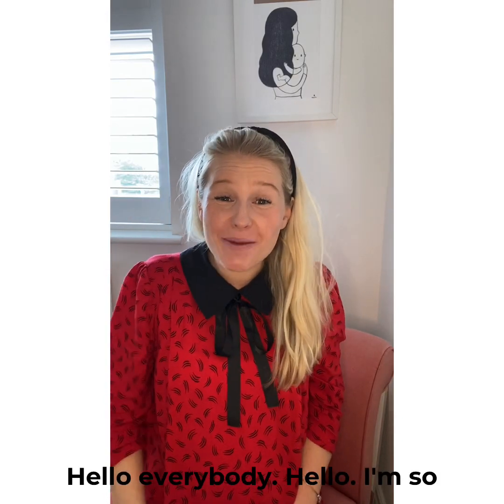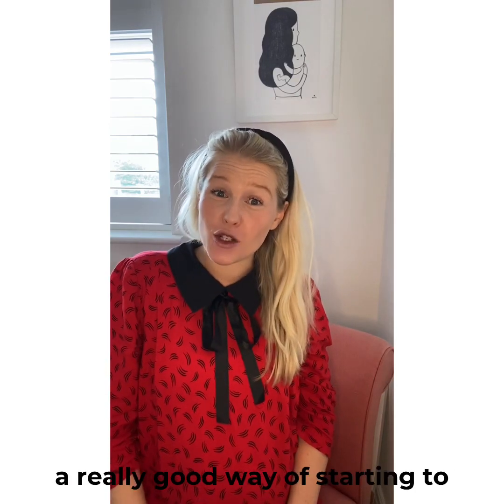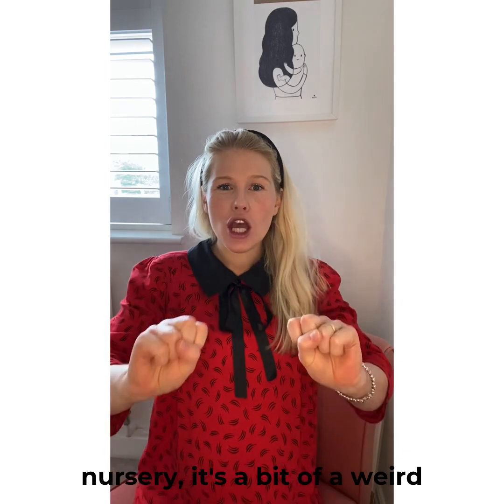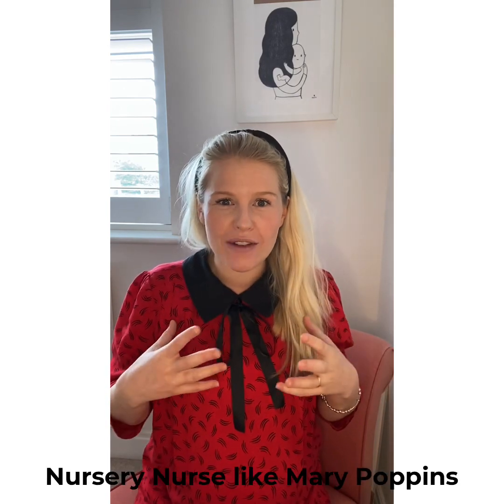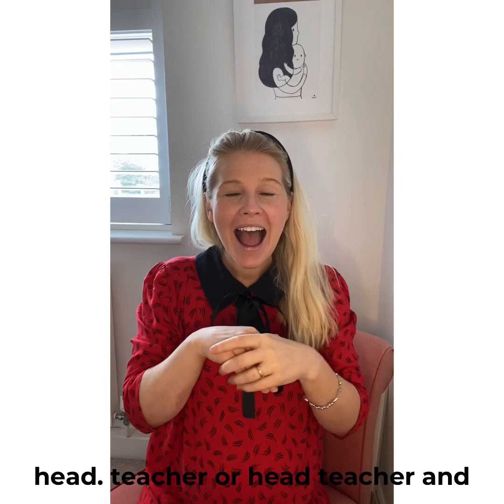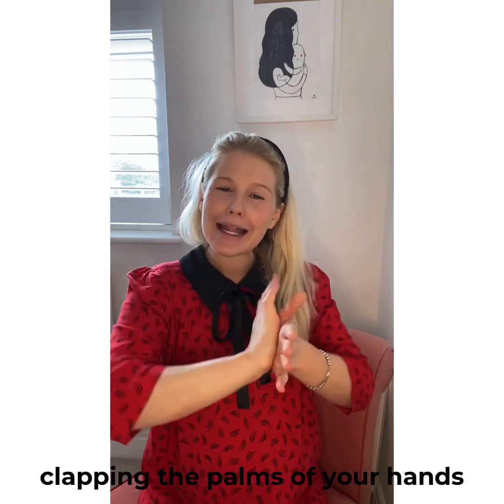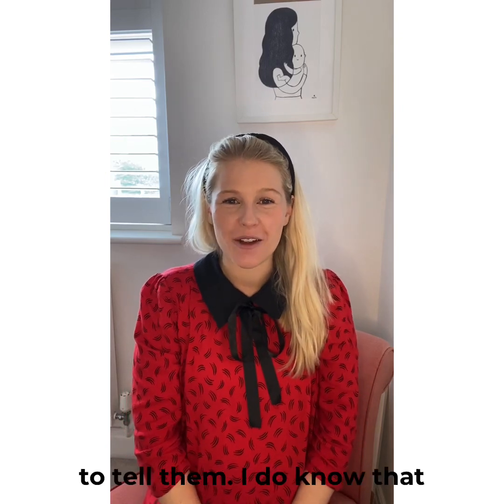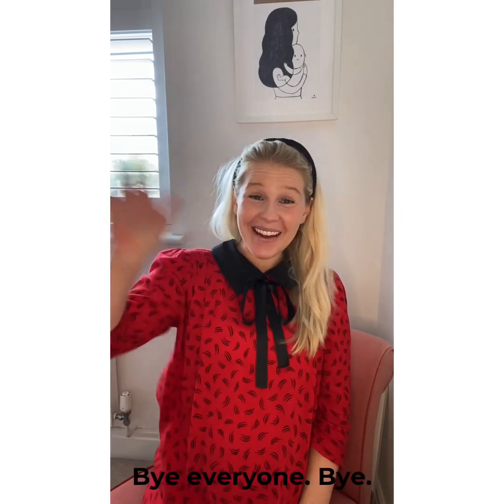5 simple signs for starting back at School or Nursery for your little ones